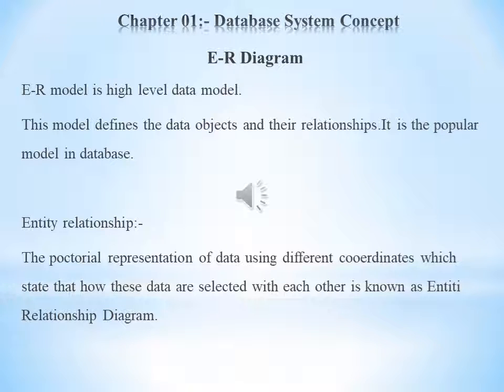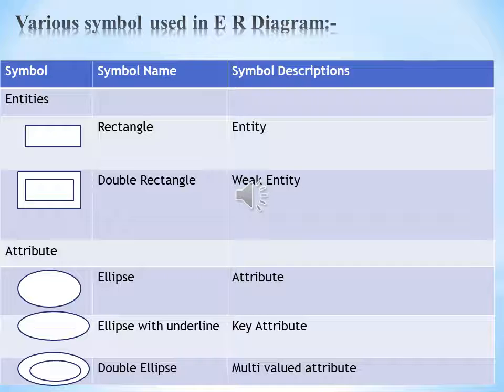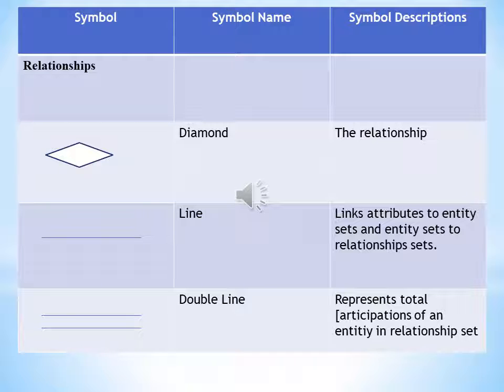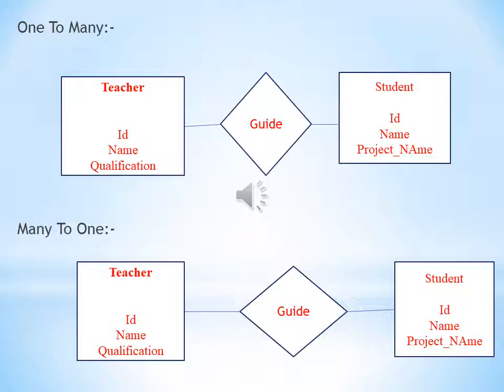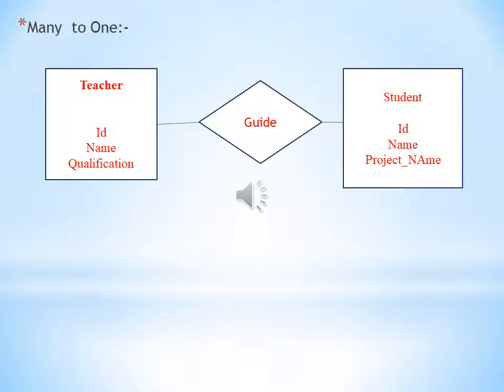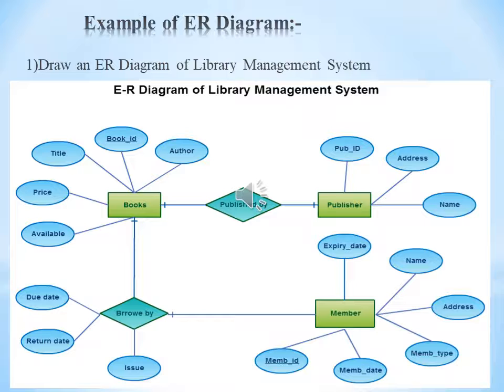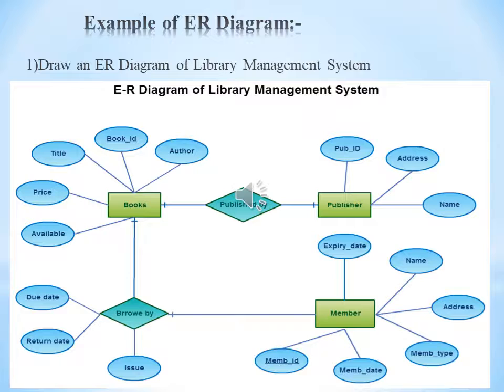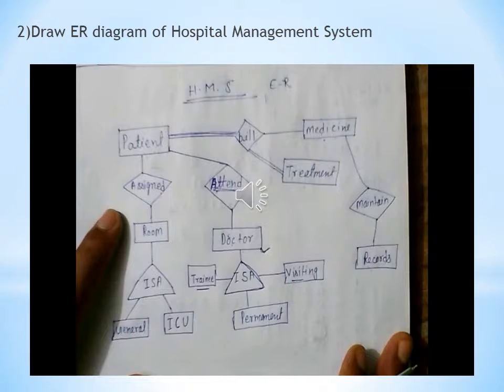DMS POD CH 01 L5 1 7ER diagram video